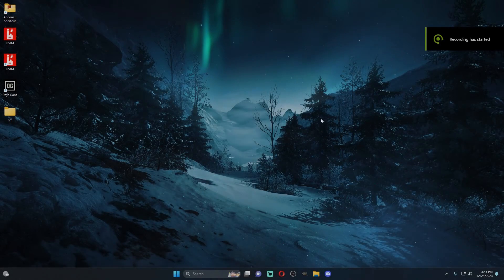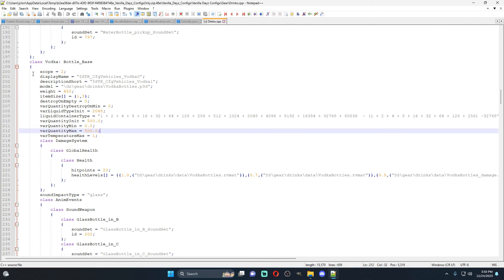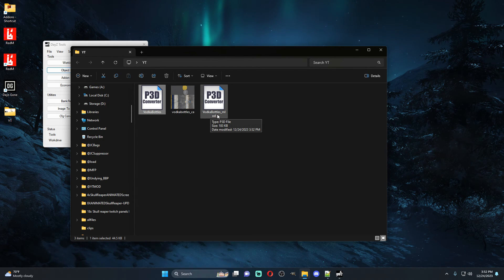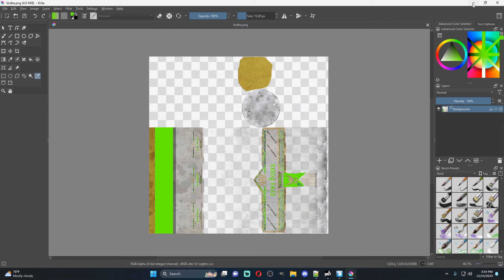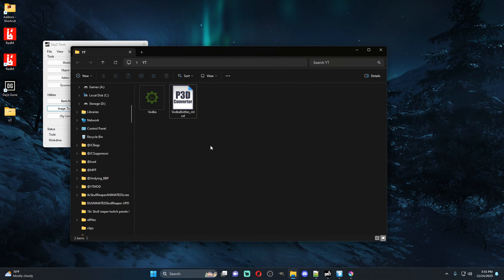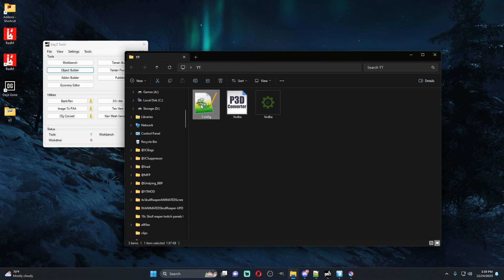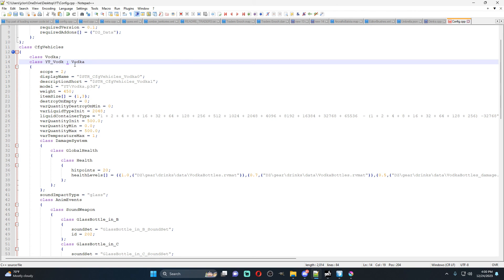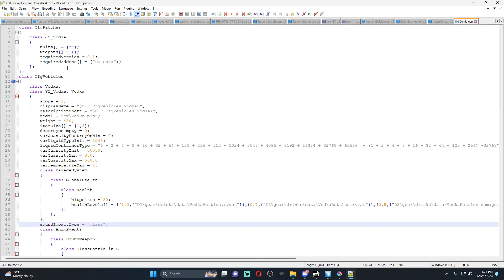DayZ Modding: Changing textures of a P3D model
Some items don't have a Hidden textures Line. For this case we must change the way the item looks by creating a NEW P3D file. This is how its done.

►Please consider sharing/rating the video.